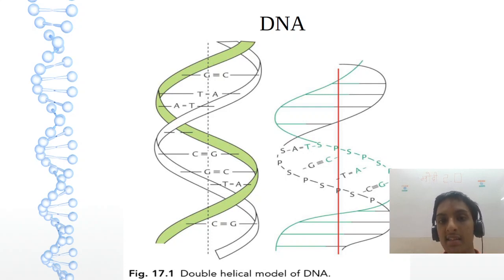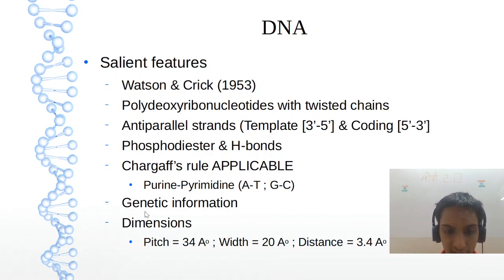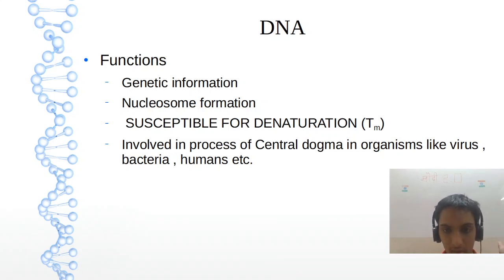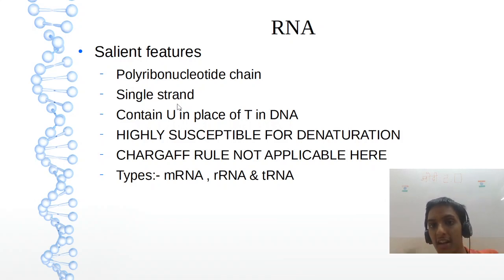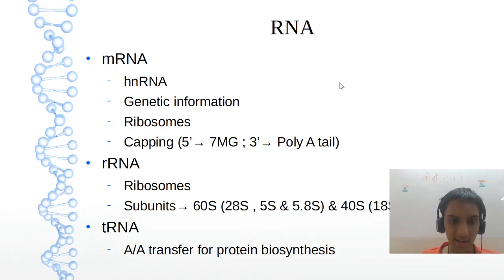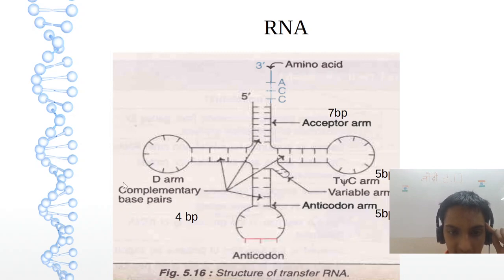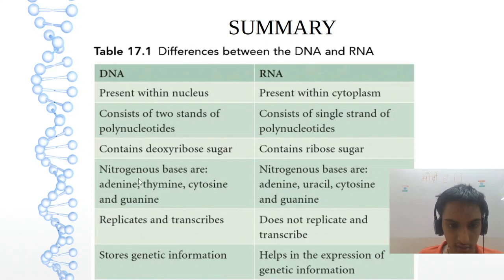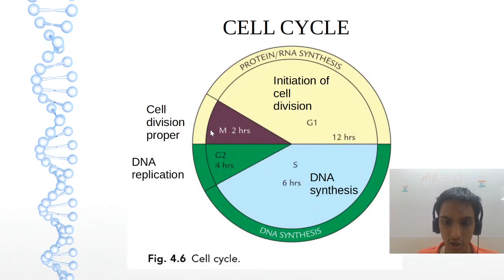MBBS BI 7.1 DNA RNA and Cell Cycle | Sudharshan PB